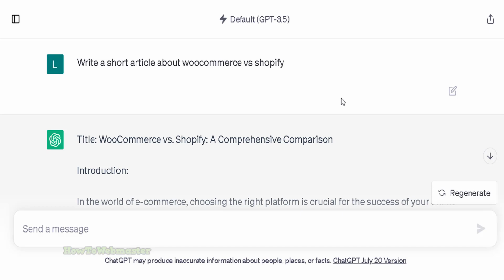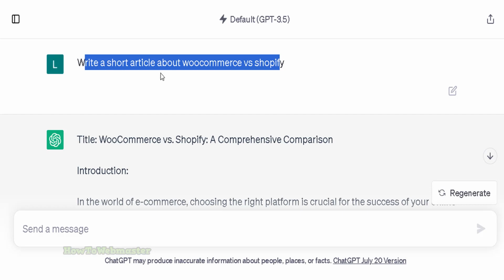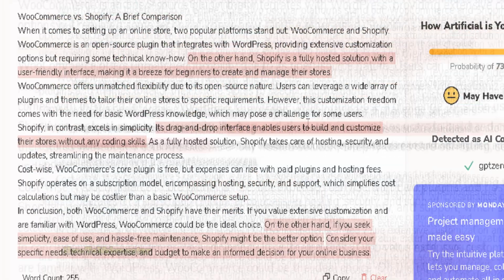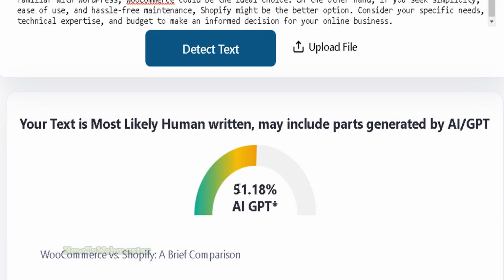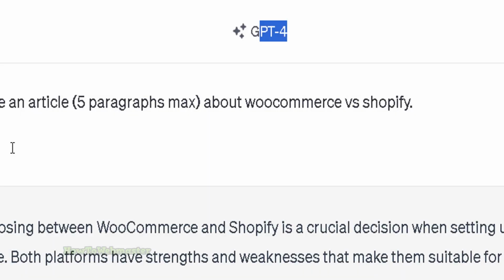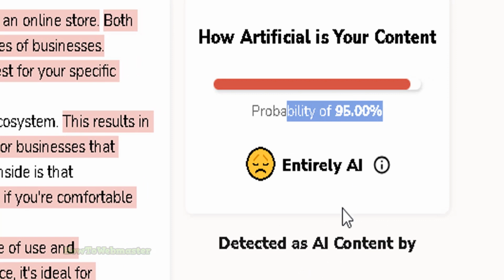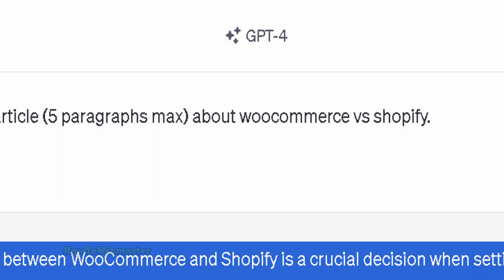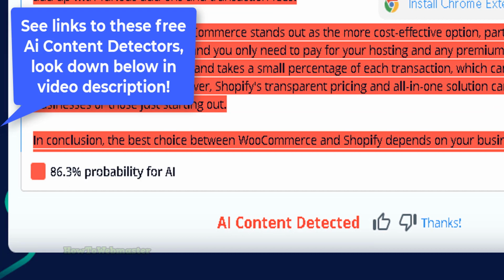ChatGPT 3.5 vs 4.0 on Ai Content Detection - Which is better?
Today I compare chatGPT vs 4.0 to see if any is better for avoiding Ai Content Detection tools. In my later videos, I will show some methods to avoid being detected by Ai.